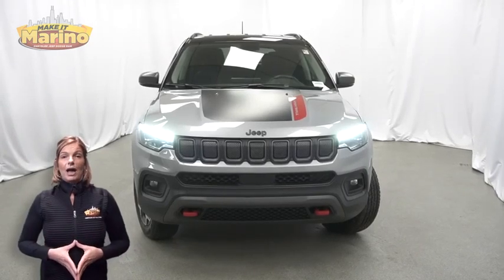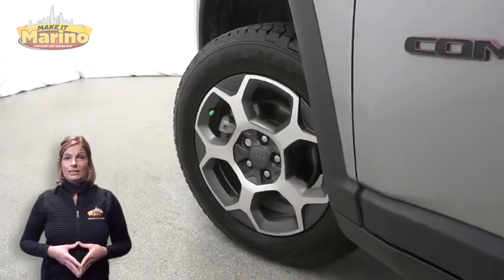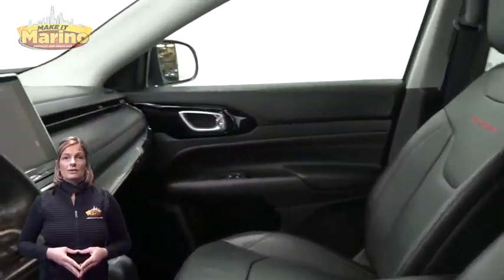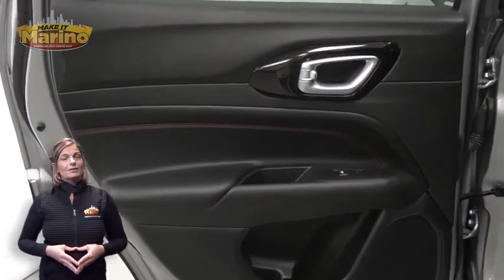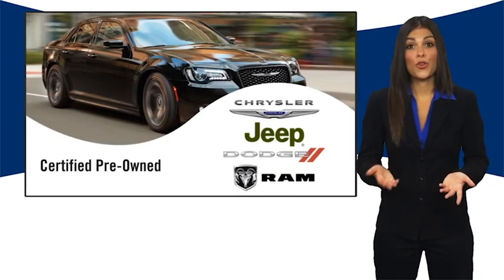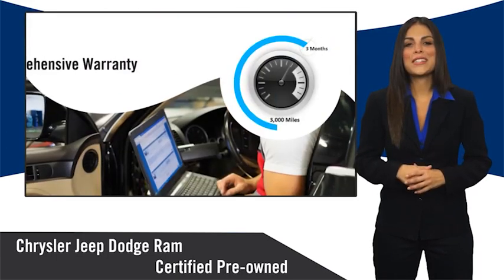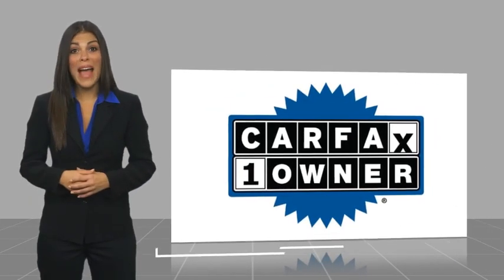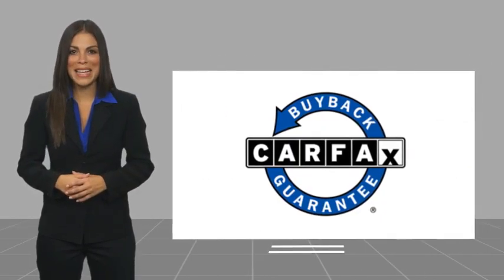2022 Jeep Compass D6988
2022 Jeep Compass Trailhawk

5133 W Irving Park Rd

JEEP CERTIFIED!! 7 YEAR - 100,000 MILE WARRANTY!! COMPASS TRAILHAWK!!  2.4 LITER 4 CYLINDER ENGINE!!  STILL UNDER FACTORY BUMPER TO BUMPER AND POWERTRAIN WARRANTY!!  ONE OWNER!!  ACCIDENT FREE CARFAX REPORT!!  FOOT ACTIVATED POWER LIFTGATE!!  VENTILATED FRONT SEATS!!  HEATED FRONT AND REAR SEATS!!  HEATED STEERING WHEEL!!  TOW PACKAGE!!  ADAPTIVE CRUISE CONTROL!!  BLIND SPOT MONITORING!!  10.1 INCH TOUCH SCREEN DISPLAY!!  NAVIGATION!!  REAR BACKUP CAMERA!!  APPLE CARPLAY!!  GOOGLE ANDROID AUTO!!  ELECTRONIC STABILITY CONTROL!!  POWER LOCKS!!  POWER WINDOWS!!  HILL START ASSIST!!brbrFCA US LLC Certified Pre-Owned Details:brbr  * 125 Point Inspectionbr  * Transferable Warrantybr  * Vehicle Historybr  * Powertrain Limited Warranty: 84 Month/100,000 Mile (whichever comes first) from original in-service datebr  * Roadside Assistancebr  * Limited Warranty: 3 Month/3,000 Mile (whichever comes first) after new car warranty expires or from certified purchase datebr  * Warranty Deductible: $100br  * Includes First Day Rental, Car Rental Allowance, and Trip Interruption Benefits. SiriusXM 3 month trial subscription